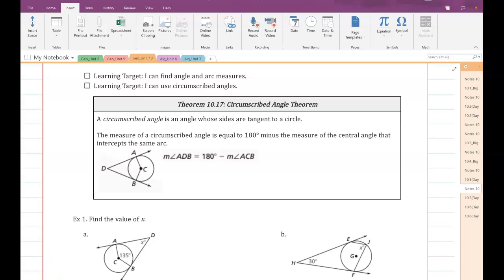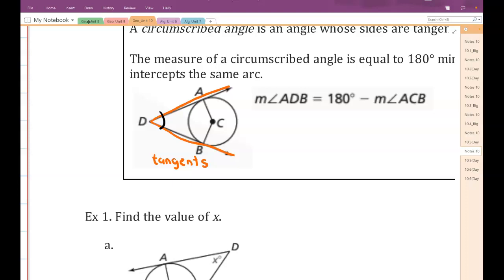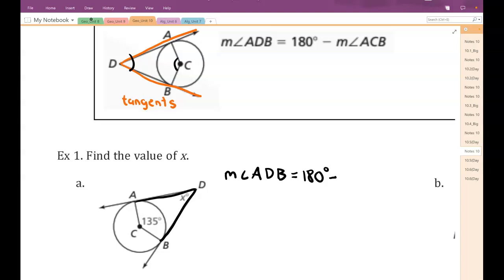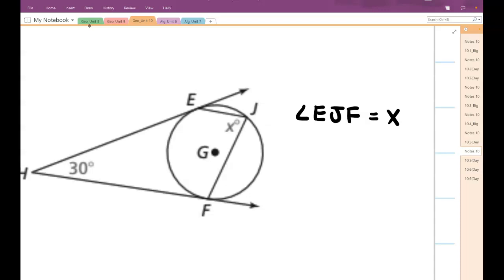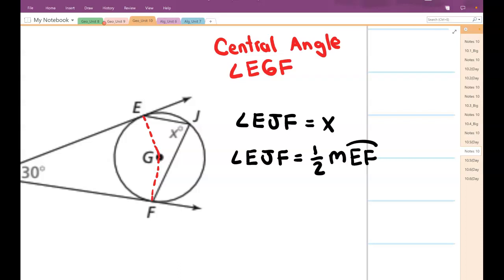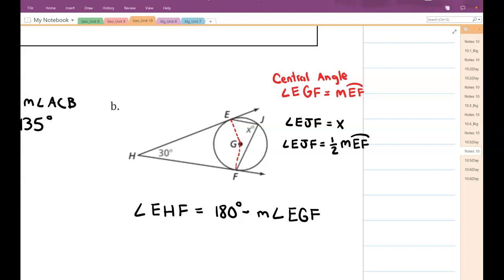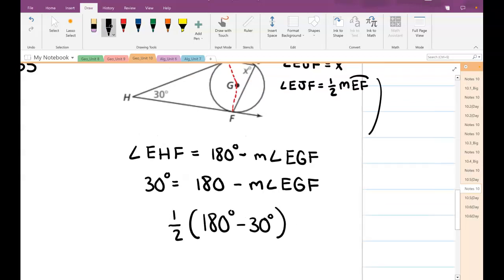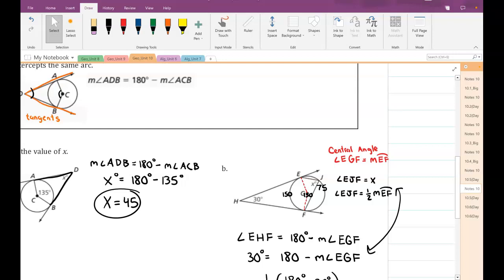Notes 10.5: Angle Relationships in Circles (Day 2)